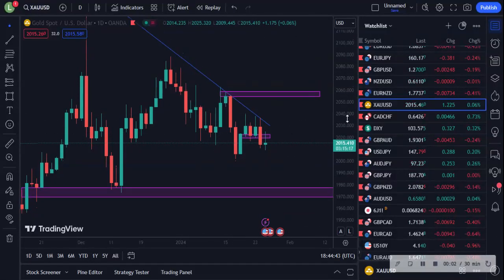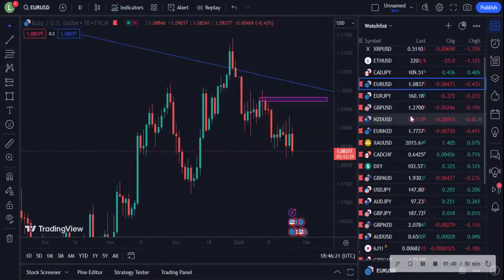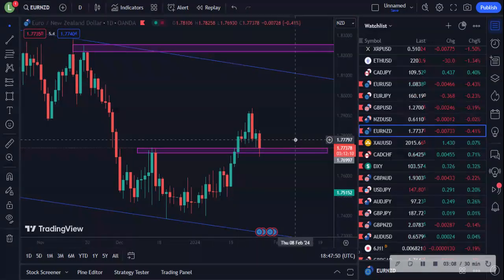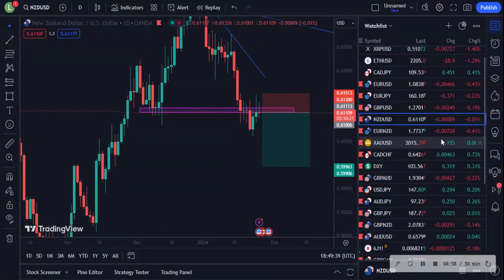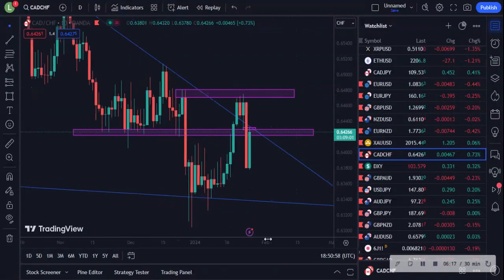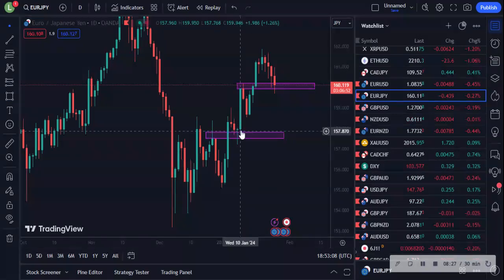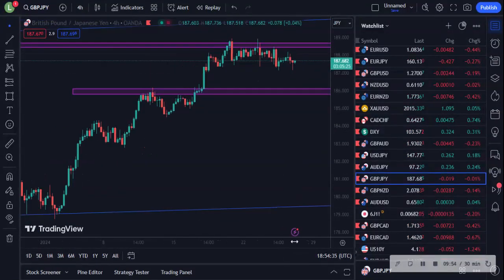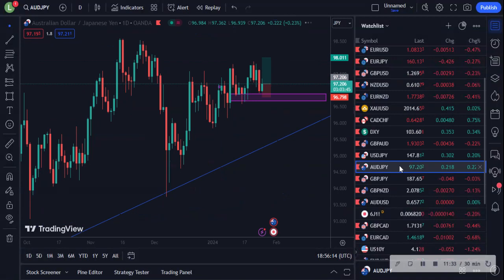Trading Ideas and Setups with Technical Analysis for 26.01.2024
in this video i breakdown some trading ideas accross multiple currency pairs and gold